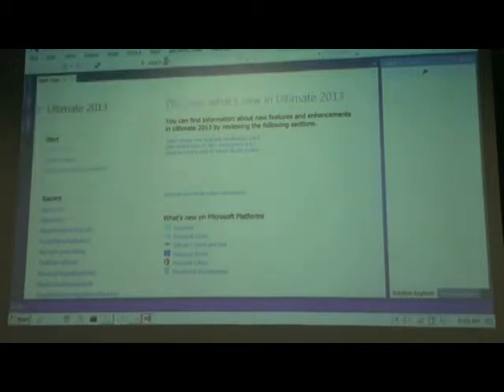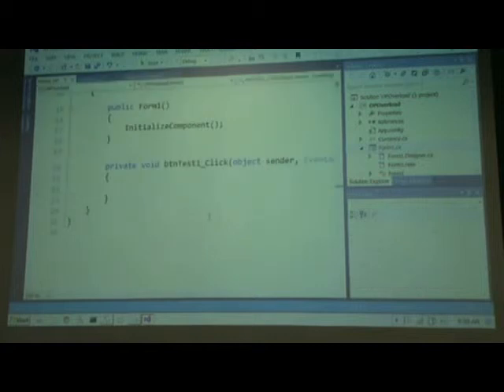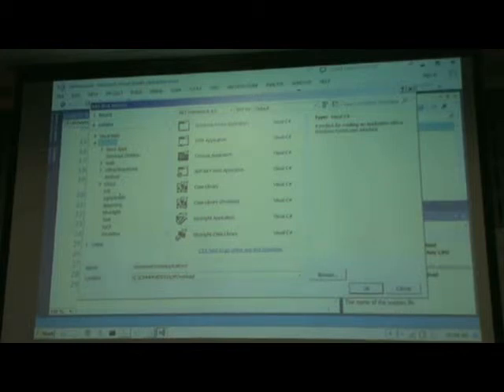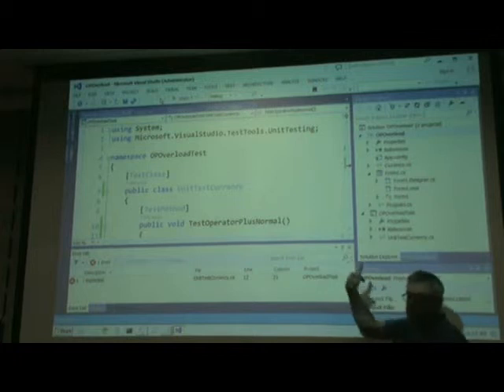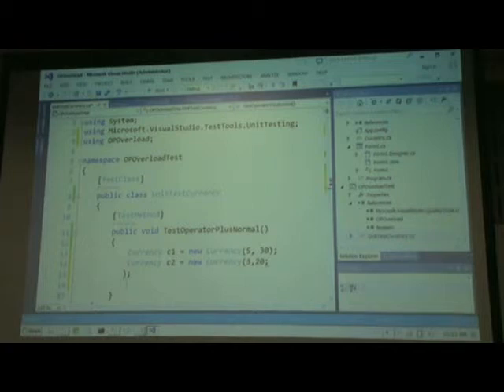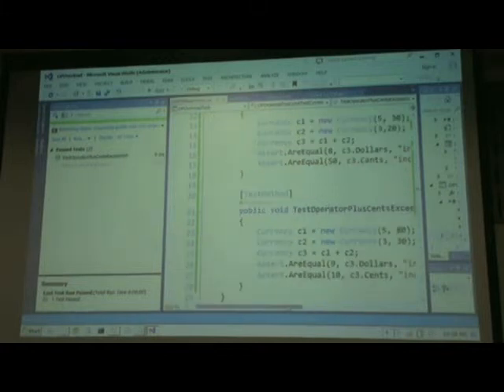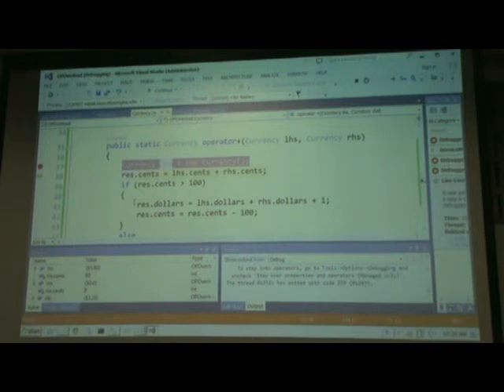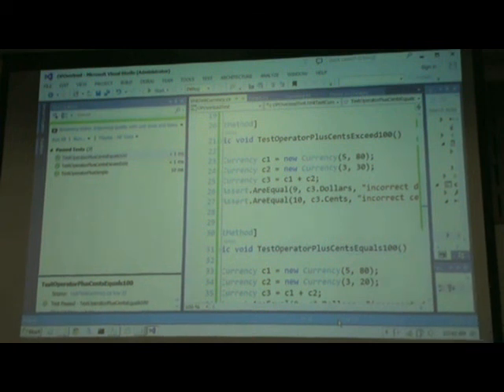Part 25 - C# Tutorial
Video Lecture 14C - (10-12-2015) -Unit Testing